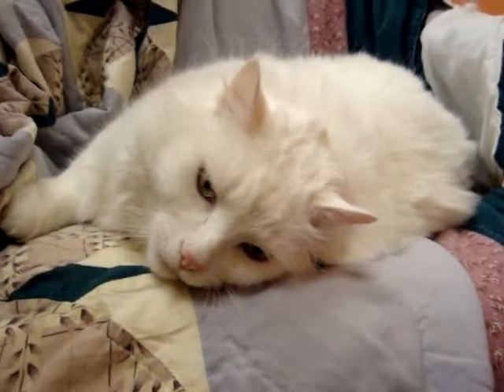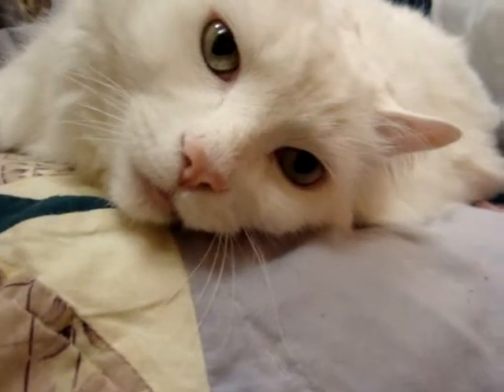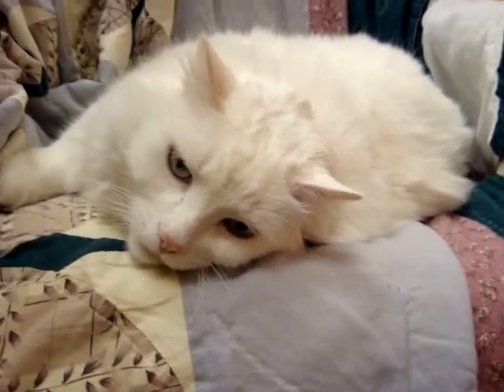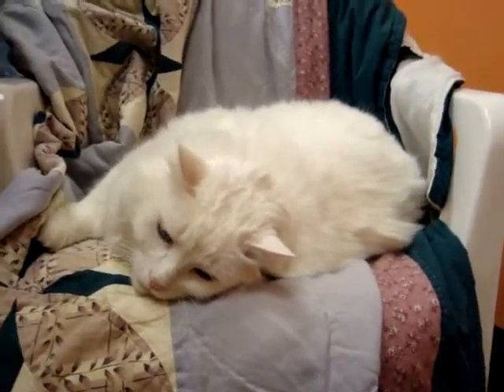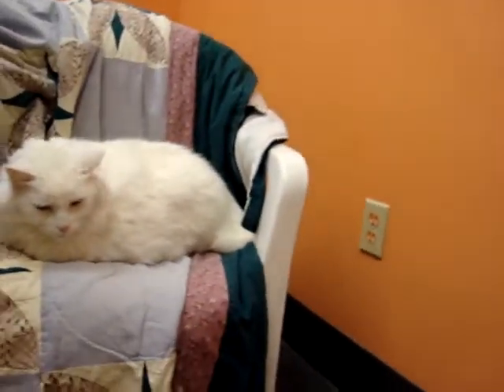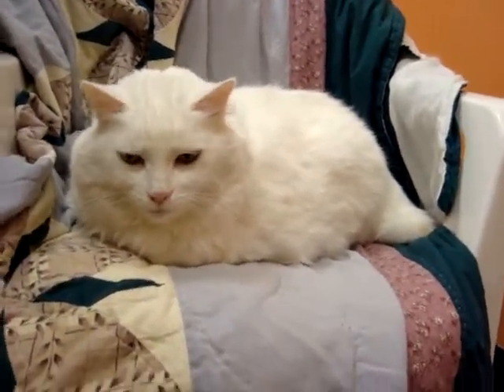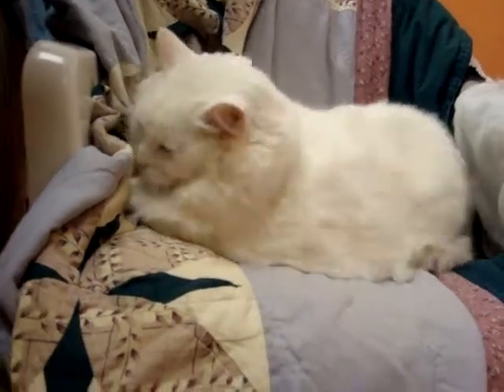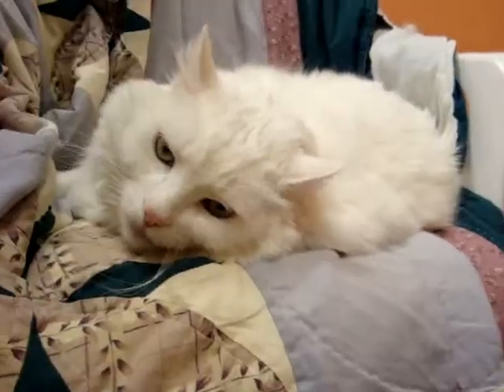Marquette County Humane Society - Sequin